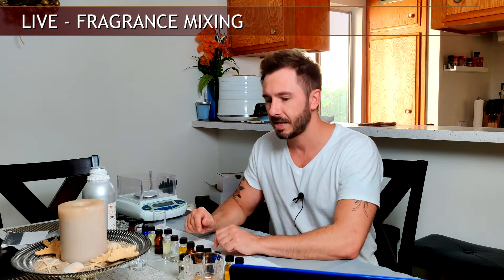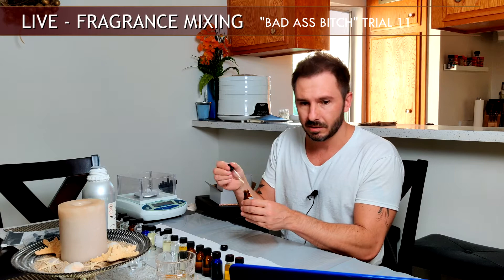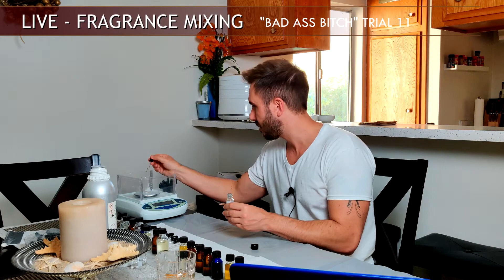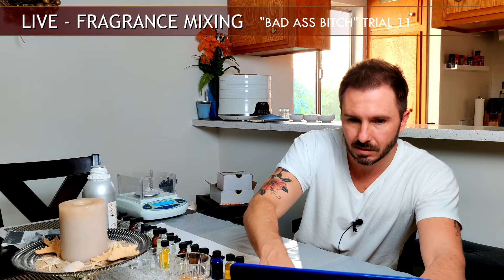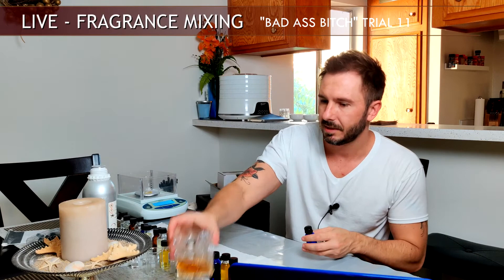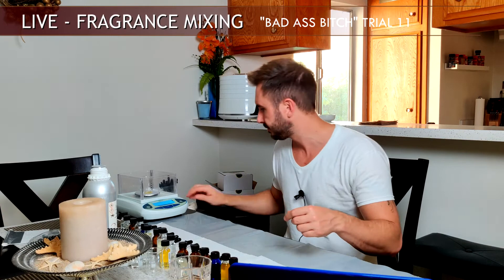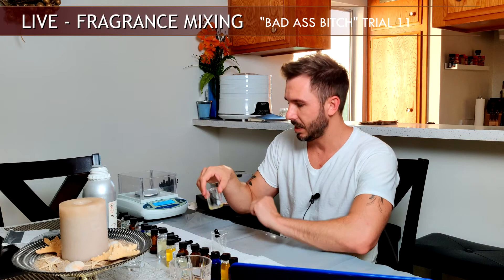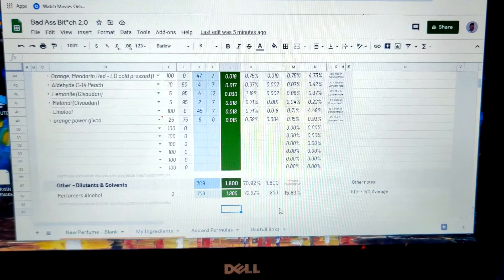Live: Fragrance Mixing, Blending Creation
A quick off the cuff video capturing me doing a trial run of a feminine fragrance. This particular frag is now on trial run #11 (this video) of modifying the formula to get it just right. Here, i'm adding in some caramel note to make the sugar/marshmallow accord to smell more "roasted". Many versions of this fragrance have been made to this point, and i usually get up to about 15-20 trial versions before i become satisfied with the outcome.

I walk you through everything im adding, with commentary. and a glass of scotch :)

-- Perfumery, DIY perfumes, fragrance reviews, perfumery tips & tricks, how to's, and learning to make your own perfumes and fragrances!